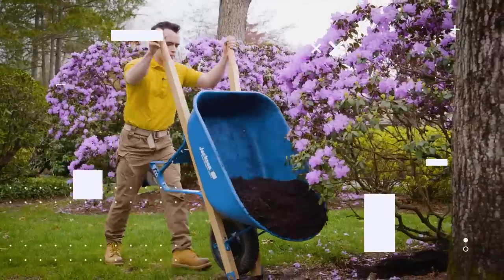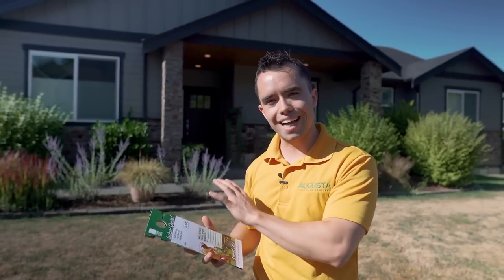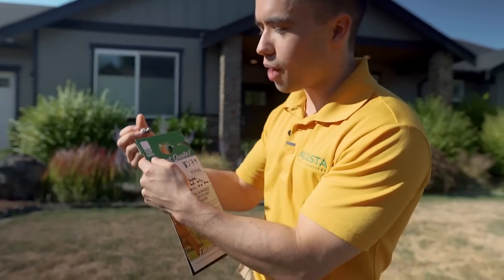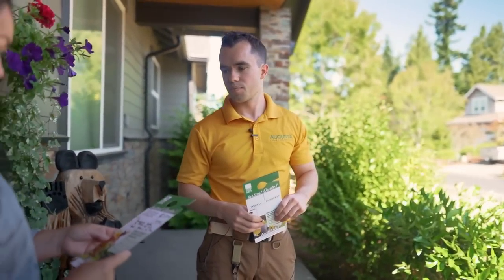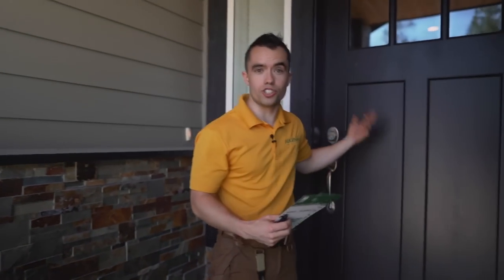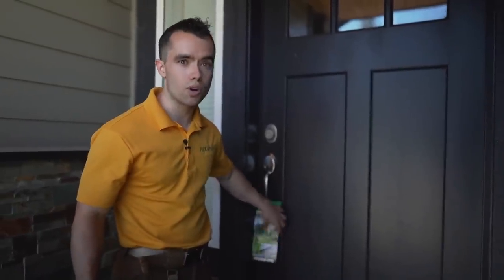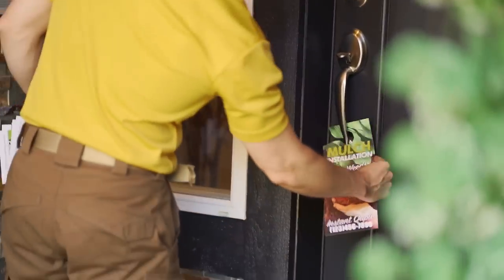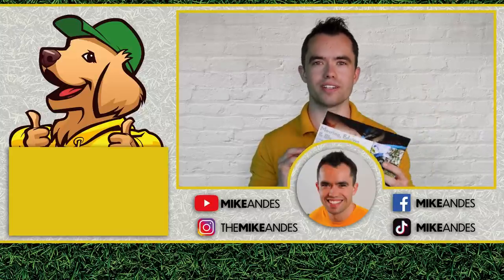I Went Door to Door!!! | Selling Landscape Jobs w/ Door Hangers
Gain more customers and increase your route density by using these service-specific door hangers from LawnCareMedia.com